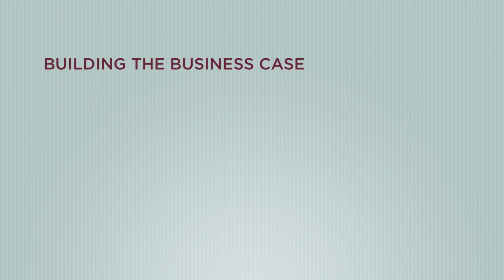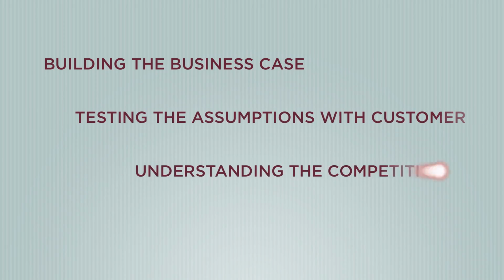Skillsets for Product Management (Part 26 of 33): Intermediate summary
Summary of topics covered so far.